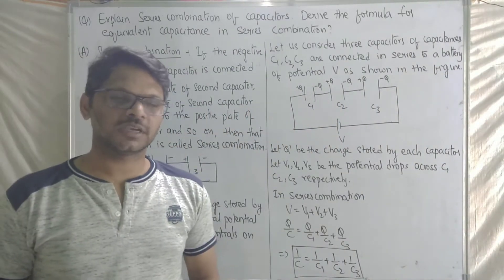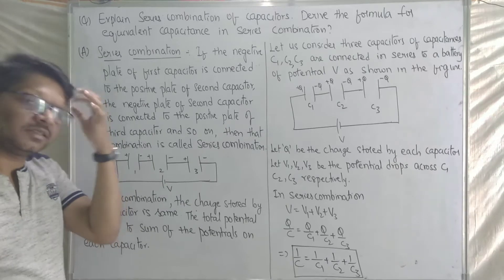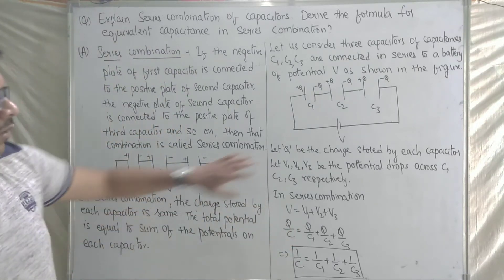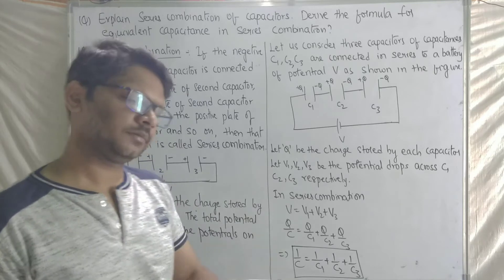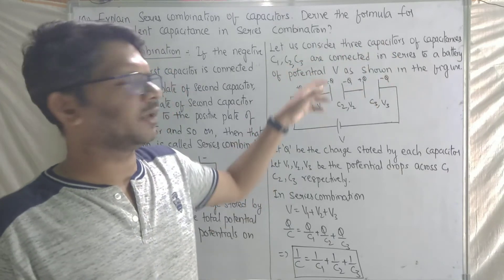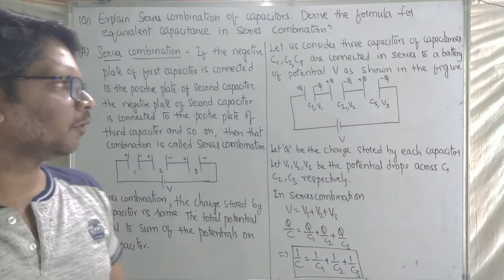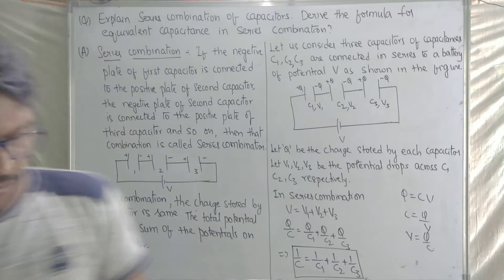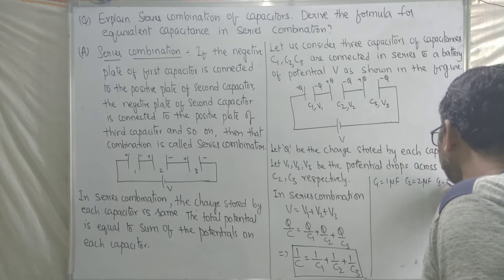Electric Potential and Capacitance - SAQ # 3 - Series Combination of Capacitors - IPE 2021 IMP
In this video, I have discussed about following question
explain series combination of capacitors. Derive an expression for the effective capacitance of capacitors connected in series combination.
This video is for those people who are studying Intermediate in Andhra Pradesh and Telangana which also benefits for the students who are preparing for NEET and IIT JEE.
 The explanation is very exhaustive to make the concept crystal clear.